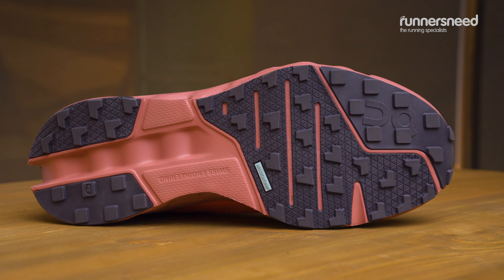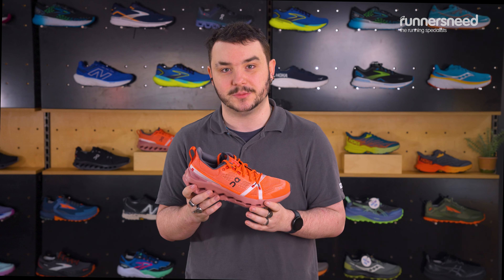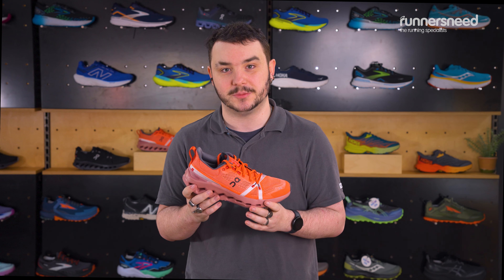On Cloudsurfer: Ready To Tackle The Trails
The On Cloudsurfer Trail.

0:00 What type of running is the Cloud Surfer Trail shoe designed for?
0:12 How does the comfort of the Cloud Surfer Trail compare to its predecessor?
0:23 For which terrains is the Cloud Surfer Trail shoe particularly suited?
0:32 What distinguishes the Cloud Ultra 2 from the Cloud Surfer Trail in terms of performance?
0:55 What recommendation does Luke provide regarding waterproofing options for running shoes?
1:07 What percentage of recycled materials does the Cloud Surfer Trail shoe incorporate?